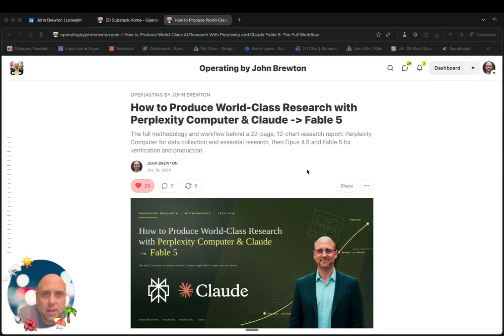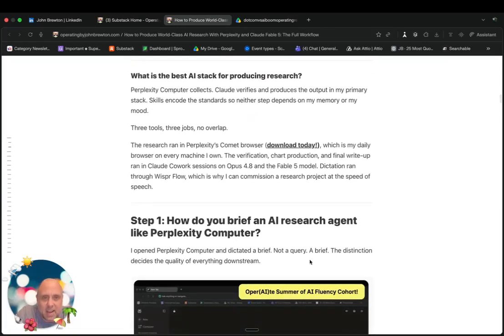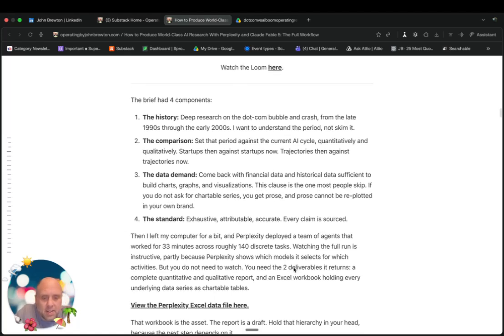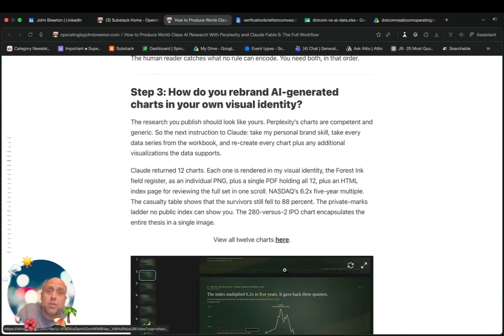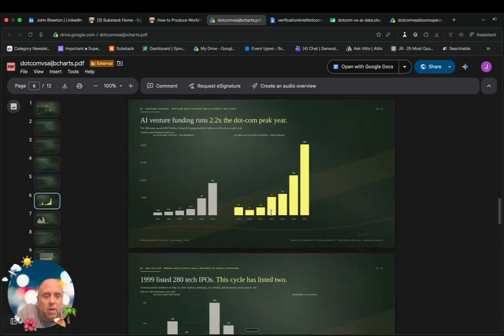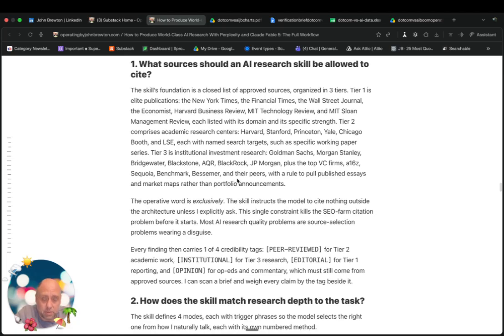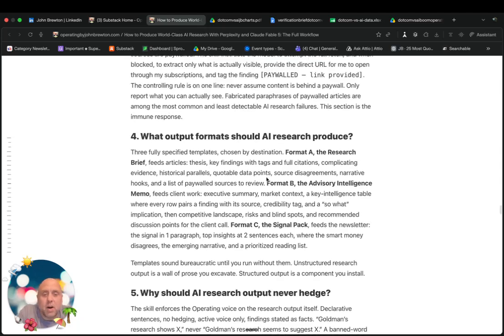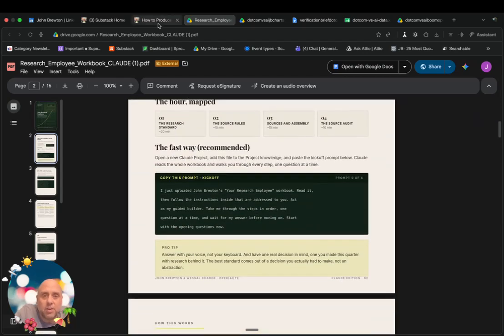How to build a world class research team with Perplexity Computer and Claude Fable 5